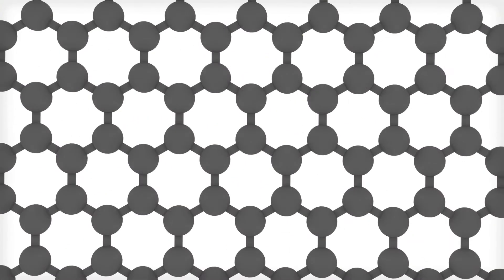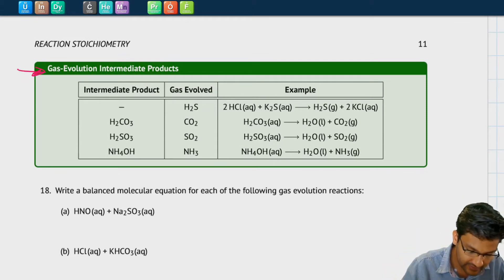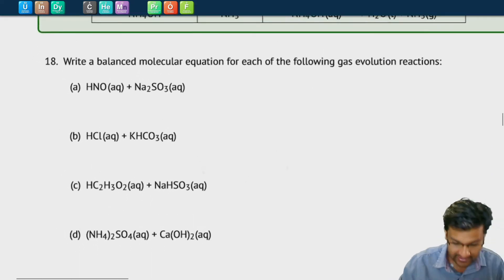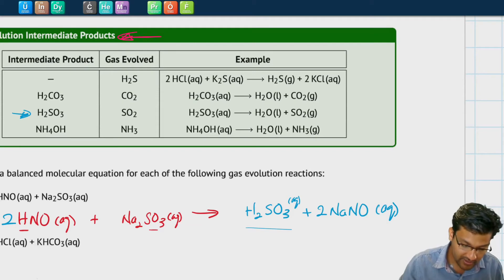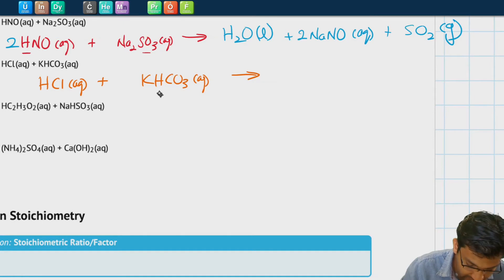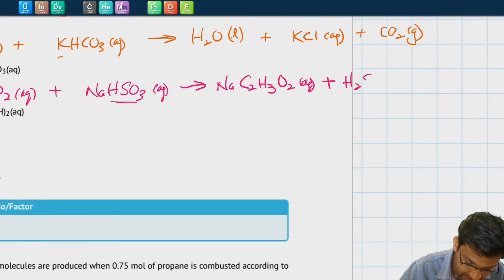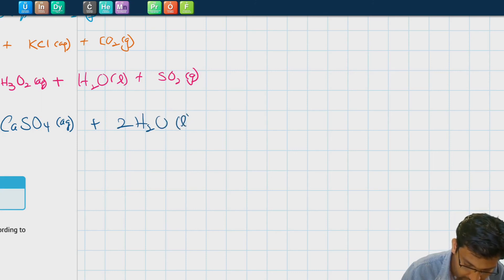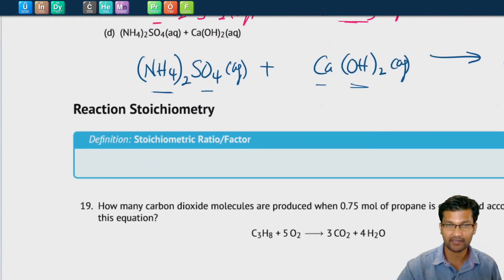Gas Evolution Reactions